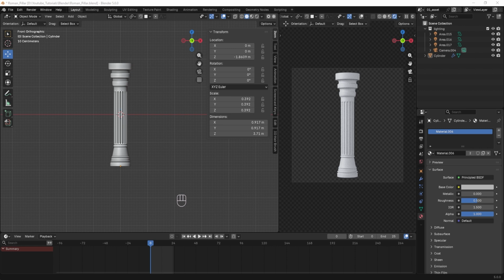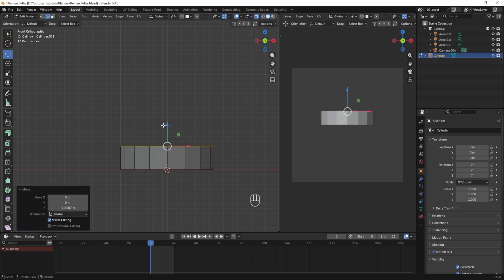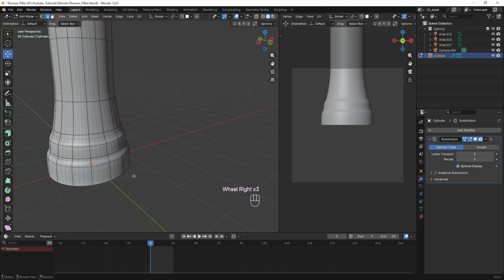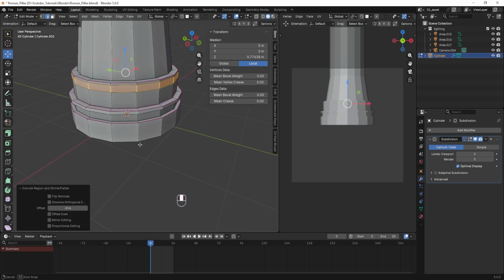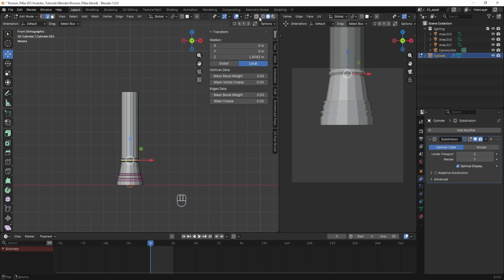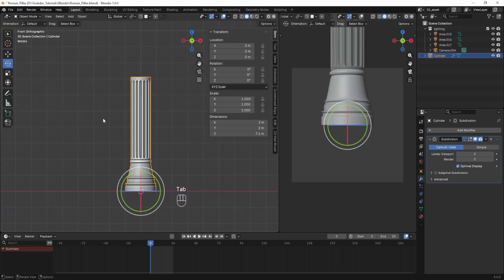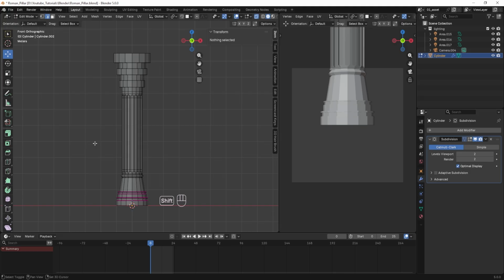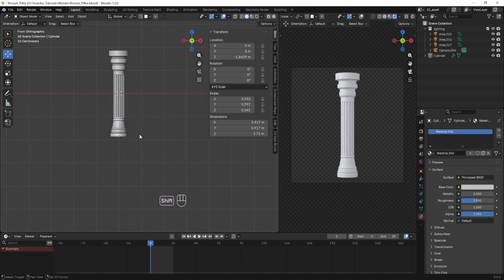Blender 3D Modeling Tutorial | Classical Column for Architecture | Blender 5 Game Ready Assets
How to Model a Roman Column in Blender | Classical Pillar 3D Modeling Tutorial

In this tutorial, you will learn how to model a classical Roman column in Blender from scratch.

This step-by-step Blender modeling tutorial covers:
✔ Roman / Classical column proportions
✔ Architectural detailing
✔ Clean topology techniques
✔ Beginner to intermediate friendly workflow

This type of column is commonly used in:
• Classical architecture
• Roman & Greek buildings
• Game environments
• Unreal Engine & Unity assets
• ArchViz projects

If you are learning Blender architectural modeling, environment art, or asset creation for games and visualization, this tutorial will help you improve your skills.

Software Used:
Blender 5